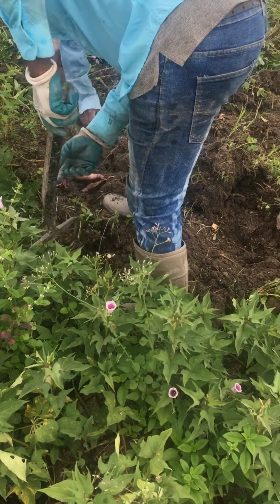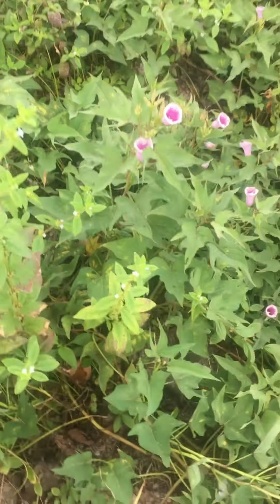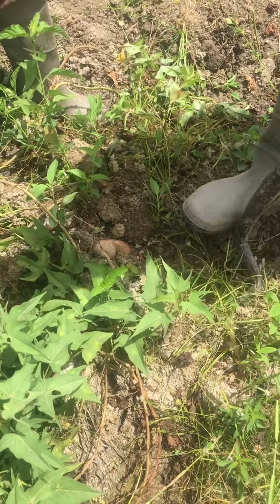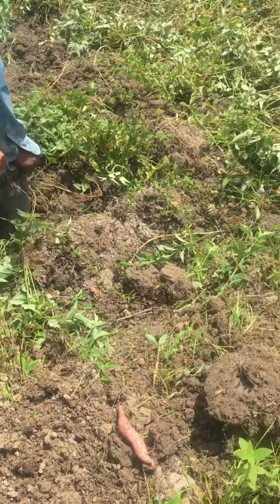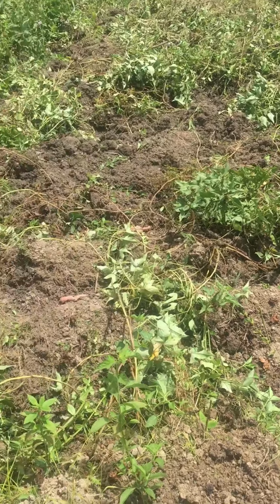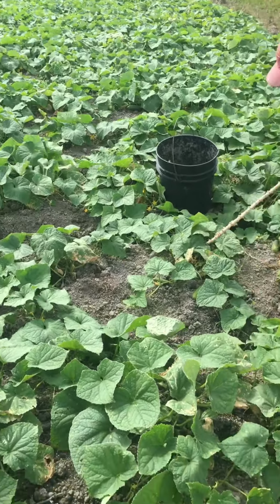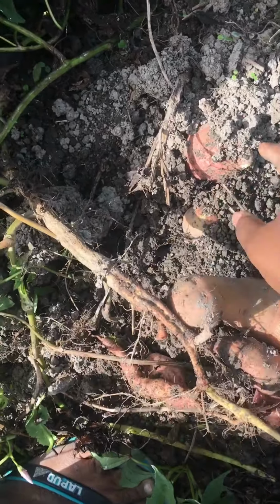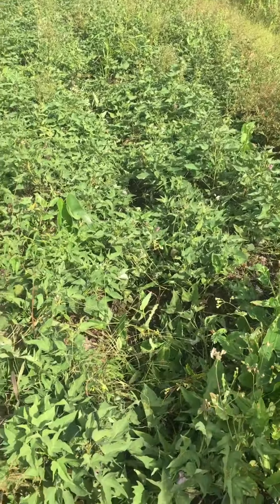Ruby Backdam sweet potato 🍠 and cucumber 🥒